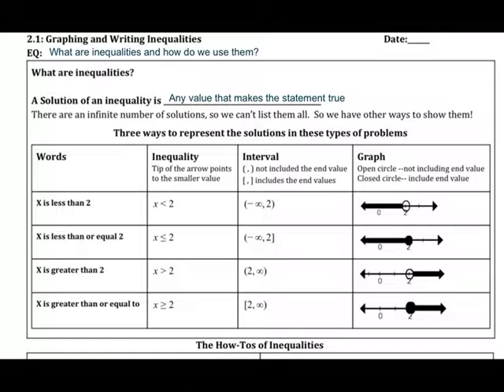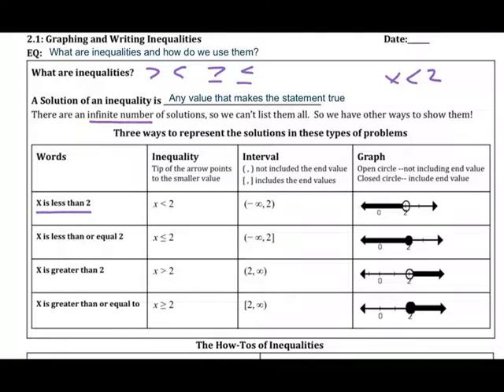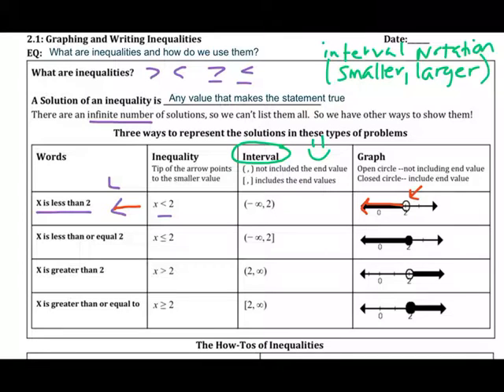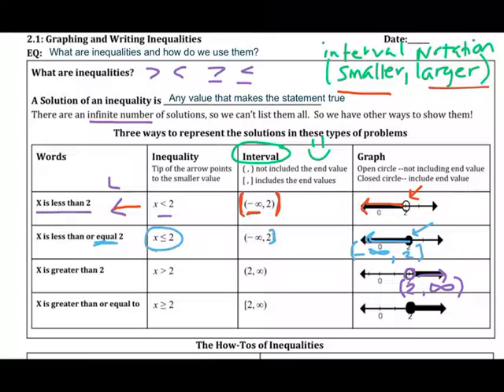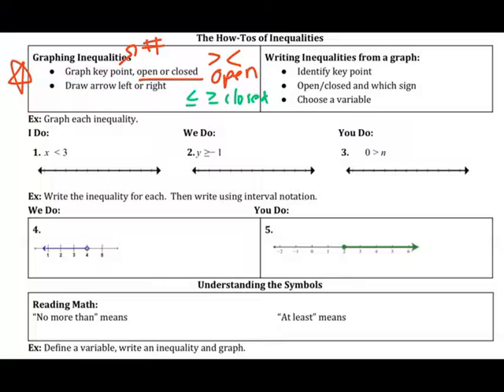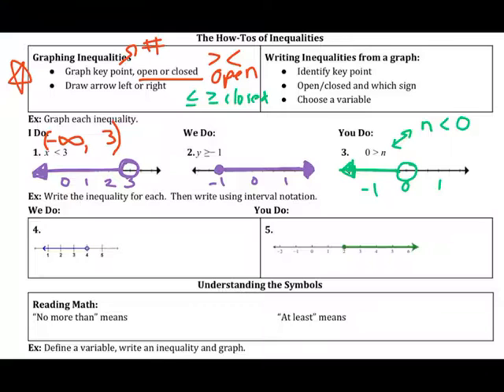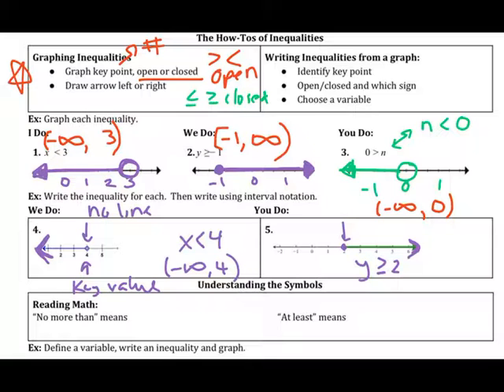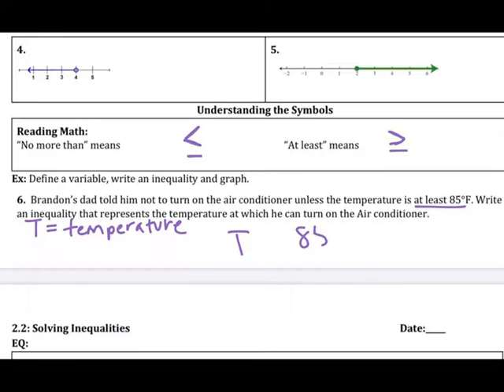(2.1) Graphing and writing inequalities